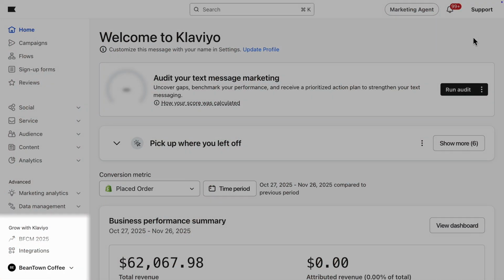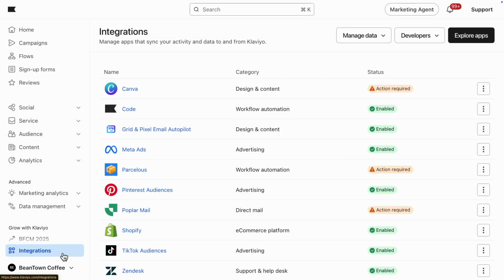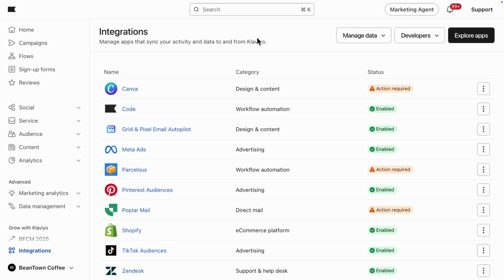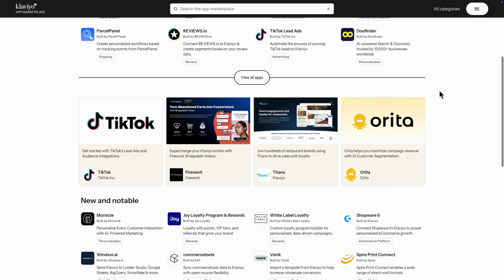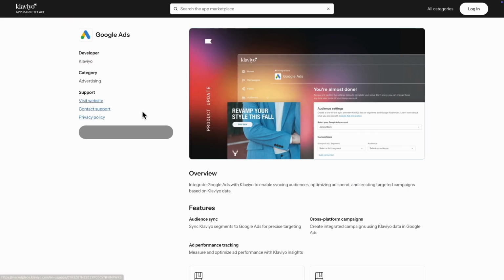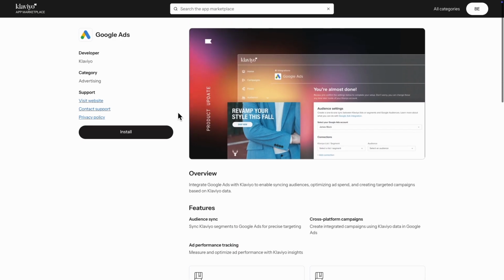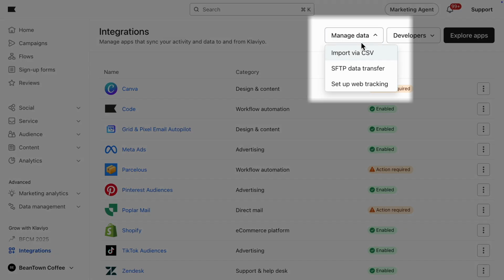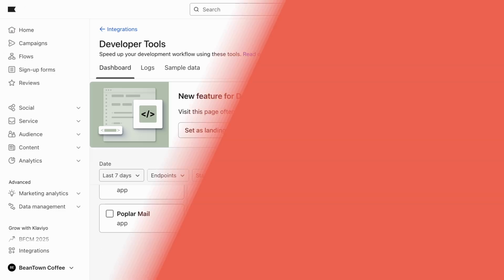How to Integrate Your Tech Stack with Klaviyo (2026 Update) | Klaviyo Academy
Unlock smarter personalization with Klaviyo integrations—learn where to find them, how to manage connection status, and how to add new apps so your data works harder inside Klaviyo.

Want to dive deeper? Head to Klaviyo Academy to learn how to manage your account settings and integrations

What you’ll learn in this video:
- How to access the Integrations hub and monitor Klaviyo data sync, categories, and connection status
- How to troubleshoot warnings, view/edit settings, disable or remove apps, and re-enable when needed
- How to use the Klaviyo app marketplace to discover and install new tools for your stack
- A walkthrough of Klaviyo Google Ads integration, including Klaviyo segment sync to improve targeting and optimize spend
- How to handle Klaviyo integration setup alternatives like Klaviyo import data via CSV upload or Klaviyo SFTP transfer
- Where to find developer tools, including managing Klaviyo API keys and reviewing API activity—so your Klaviyo CRM strategy stays connected end to end

⏱️ Timestamps:
00:00 Introduction – Overview of Klaviyo integrations and how Klaviyo data sync supports a stronger Klaviyo CRM strategy
00:32 Integrations hub – Find, enable, and manage Klaviyo integrations in one place, including connection status and warnings
01:15 Add new integrations – Explore the Klaviyo app marketplace to start a Klaviyo integration setup and connect new tools
01:54 Google Ads example – Klaviyo Google Ads integration walkthrough, including Klaviyo segment sync to improve targeting and optimize ad spend
02:37 Import data options – Klaviyo import data manually with Manage Data, including CSV uploads and Klaviyo SFTP transfer setup
02:56 Developer tools – Access technical resources like Klaviyo API keys, API activity monitoring, and integration workflow tools

ABOUT KLAVIYO